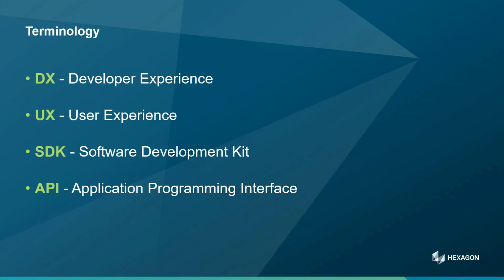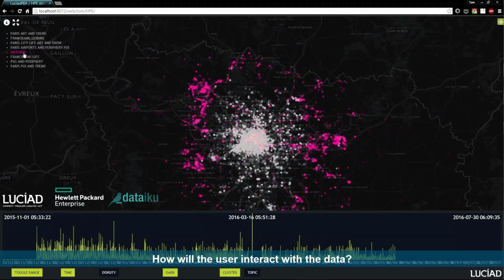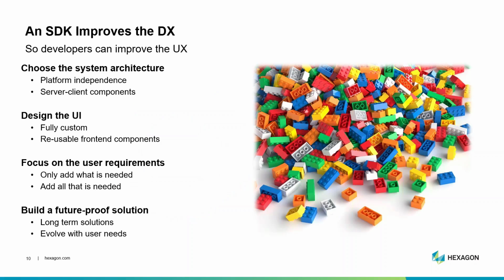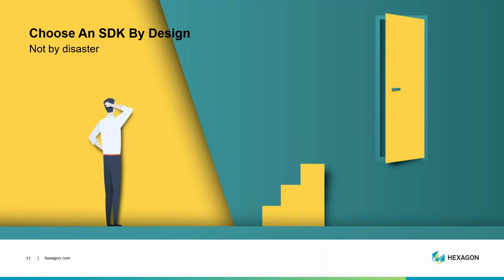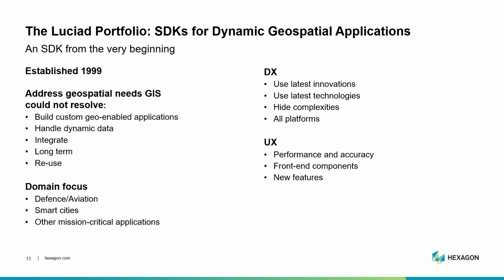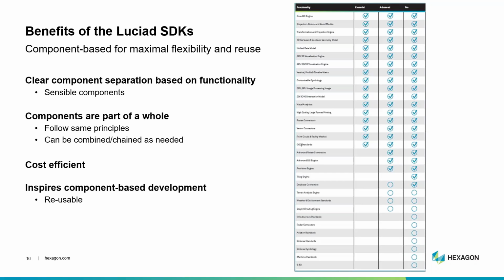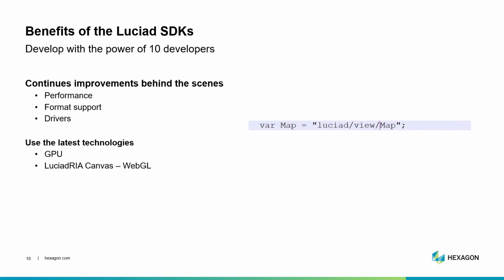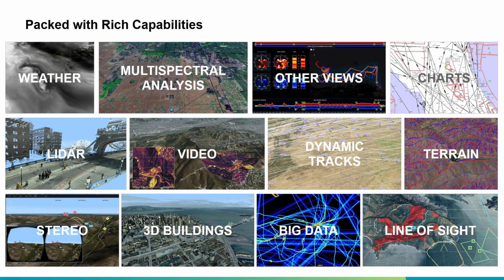How to Build Dynamic Geospatial Applications: A Better DX for a Better UX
In this webinar, we will discuss how to deliver the most value for your geospatial applications through Hexagon’s Luciad SDKs. Custom-designed as building blocks for geospatial applications, these SDKs enable full flexibility in creating dynamic 2D and 3D visualization, analysis, and situational awareness applications – including for mission-critical tasks. With Hexagon’s Luciad portfolio, you can easily switch between 2D and 3D, directly connect to more than 200 data formats, benefit from GPU acceleration and much more to build real-time location intelligence applications.